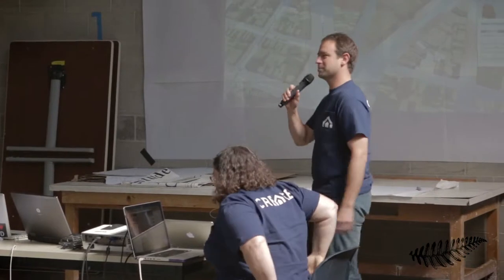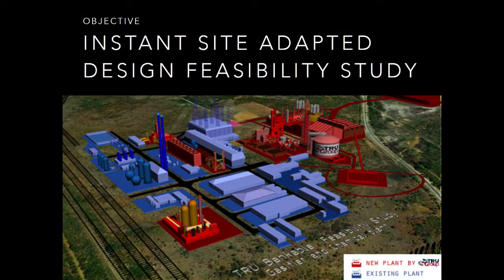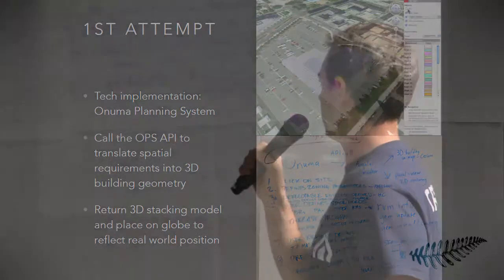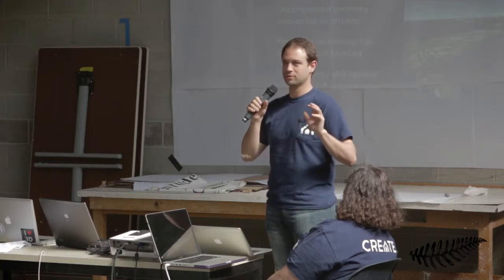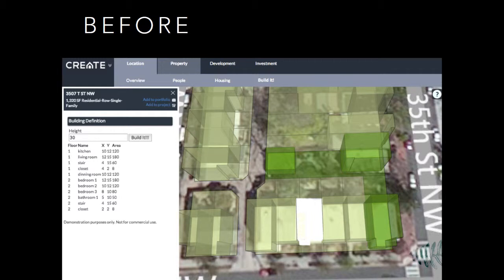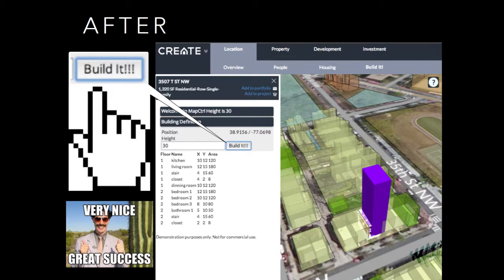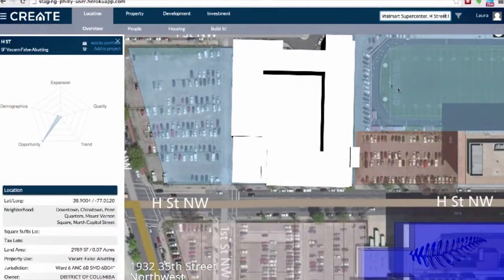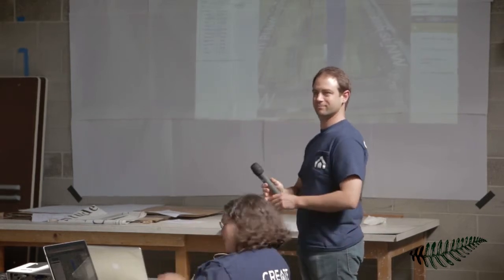AECH 1.2 - Team Carnegie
The September 2014 AEC Hackathon 1.2  presentation from Team Carnegie.